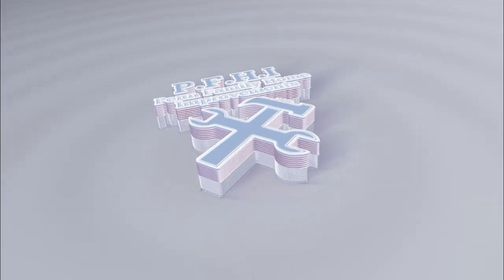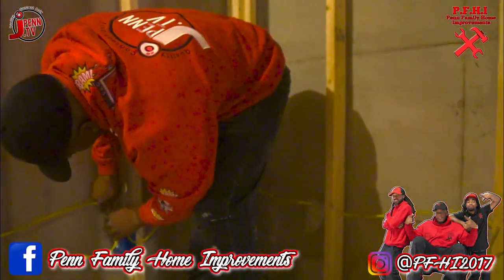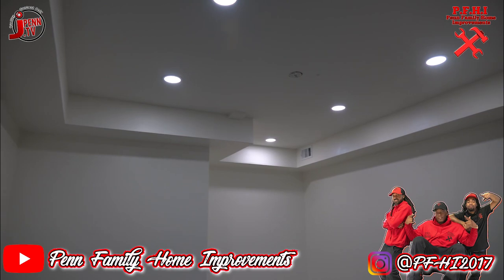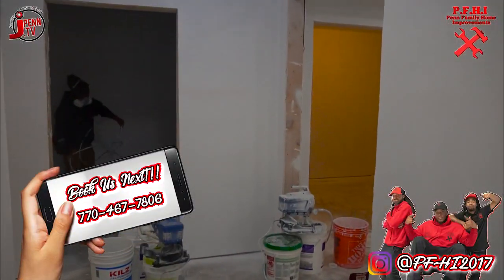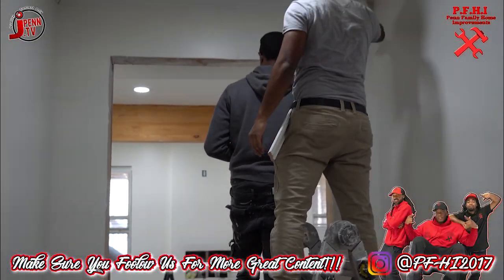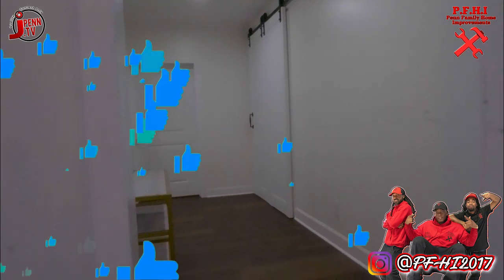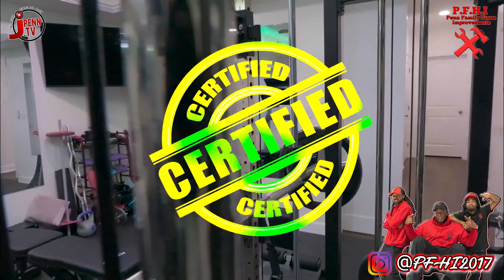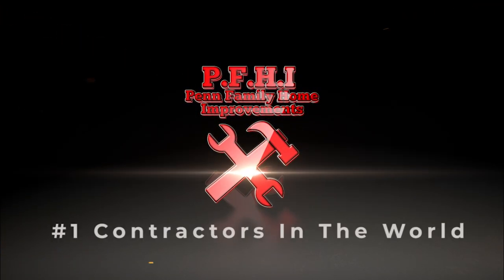Fully Custom Home Gym Build Out By The Pros @PFHI2017 (Video Shot & Edited By @j.penntv )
🚨🚨Here at P.F.H.I.🚨🚨 We strive to complete every Project to Perfection. We are your "One Stop Shop". Covering "EVERYTHING"  from  ▪️Plumbing ▪️Framing ▪️Electrical ▪️Drywall ▪️Paints ▪️Decks▪️Privacy Fences You Name It. So whenever you are in need of Home Improvements Don't Hesitate to Call P.F.H.I. The Number 1 Contractors In The 🌏❗. Also Providing "Do It Yourself"  & "How to Videos" to Educate our Subscribers on Our Craft. Product Reviews on tools and materials used in our specialized field as well. As a company we are big on Motivation & Commitment so we will share Positive Messages as we Grow Into Our Role As The #1 Contractors In The World!